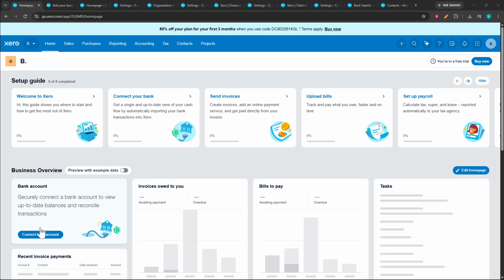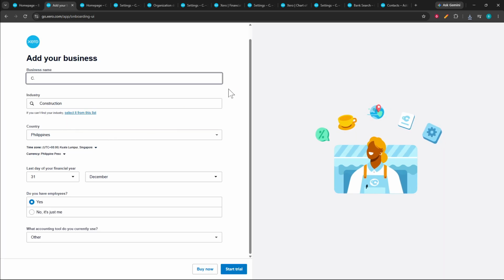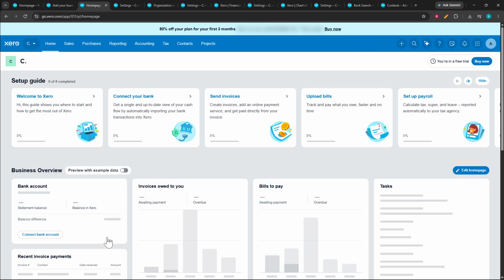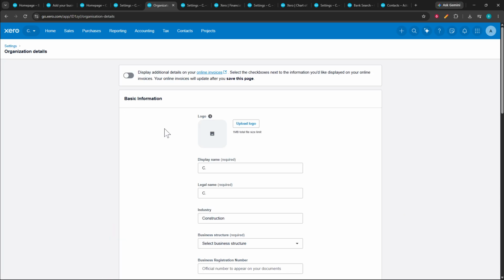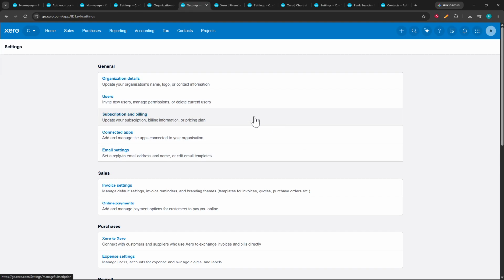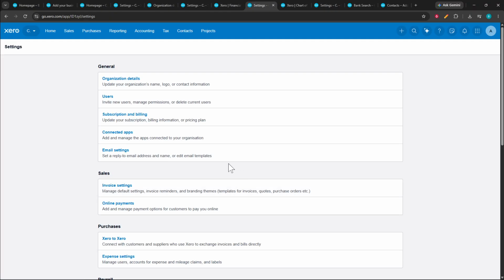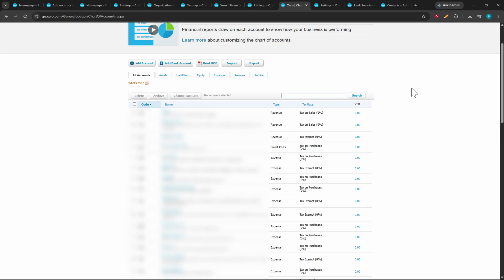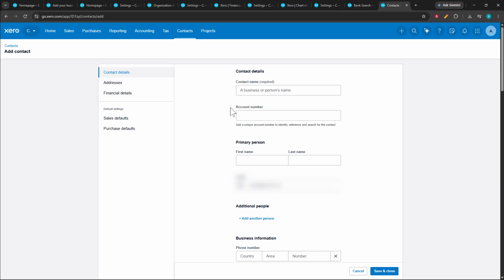How to Set Up Xero for a New Business [2026 Full Tutorial]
In today's video, I'll show you how to set up Xero for a new business step by step. Whether you're starting a new company or moving your bookkeeping to Xero, this guide will help you configure the essential accounting settings.

You'll learn how to enter your organization details, configure financial settings, review your Chart of Accounts, connect bank accounts, set up taxes, add contacts, customize invoices, and prepare Xero for everyday bookkeeping.